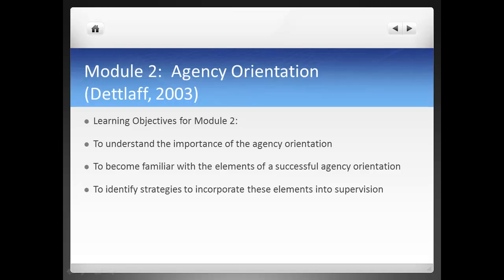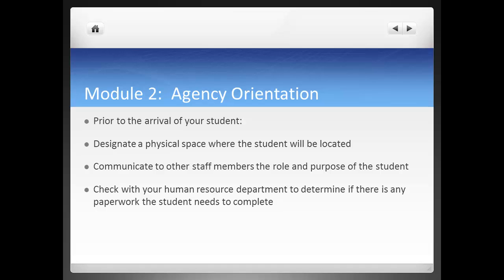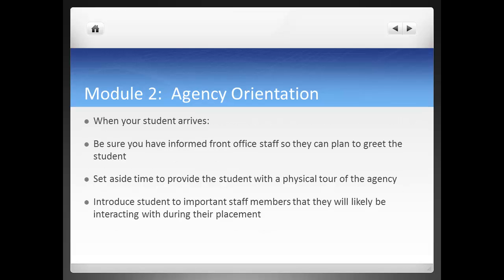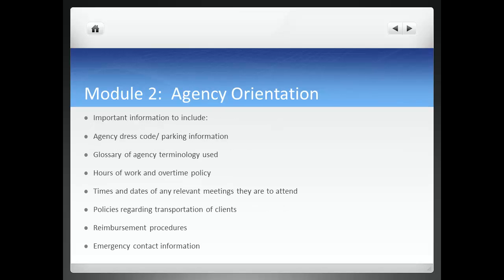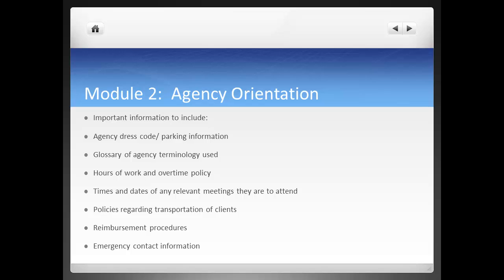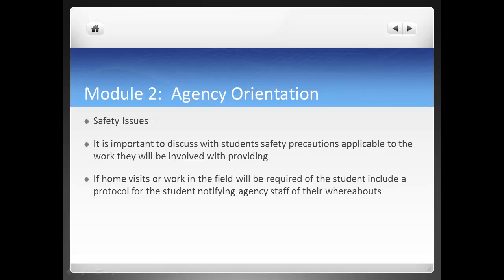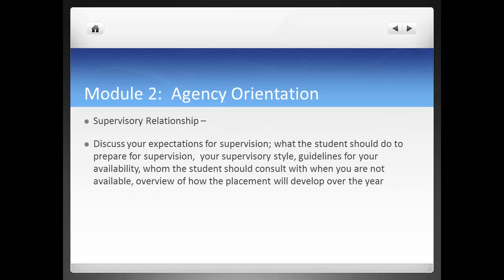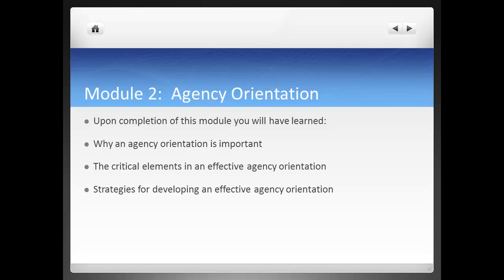Module2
module 2 of the online field instructor orientation